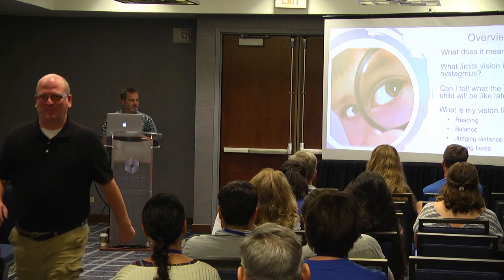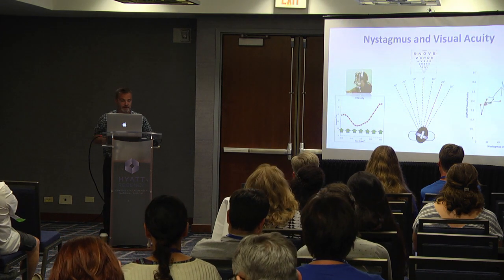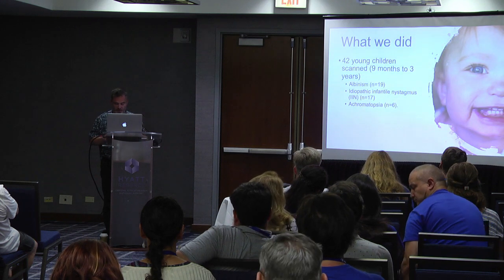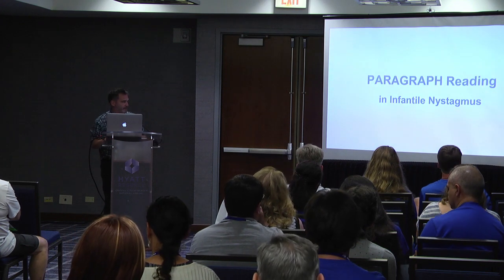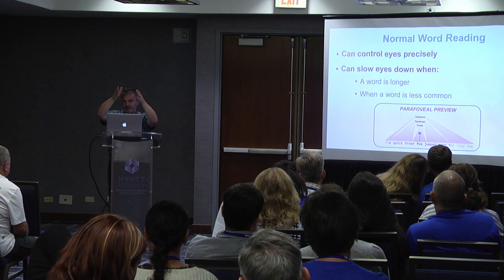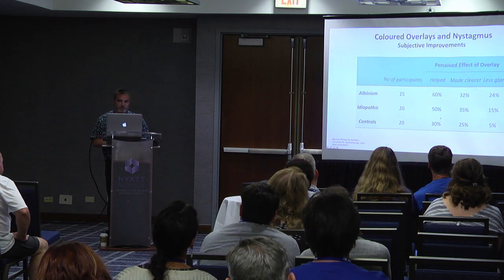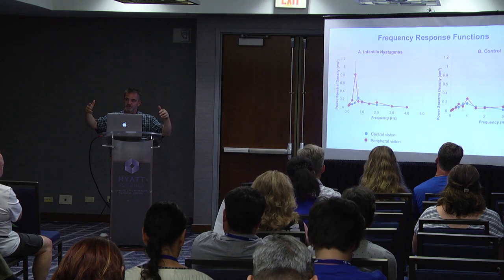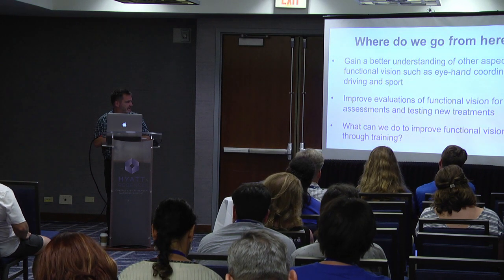Nystagmus & Functional Vision